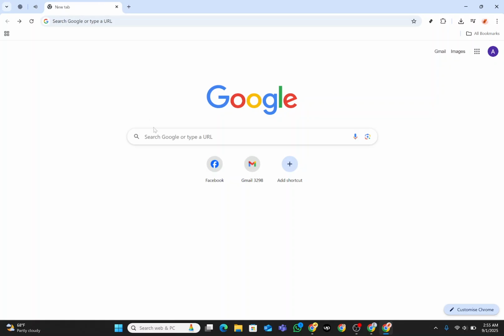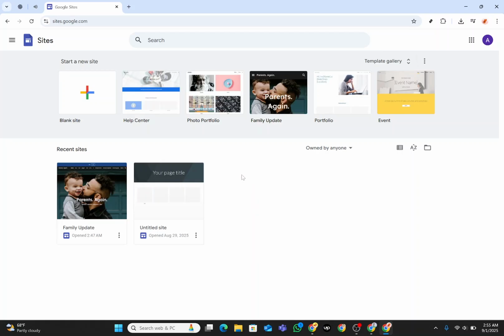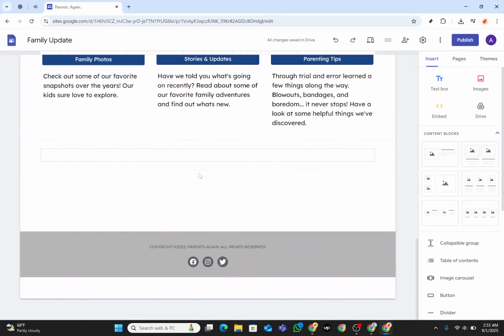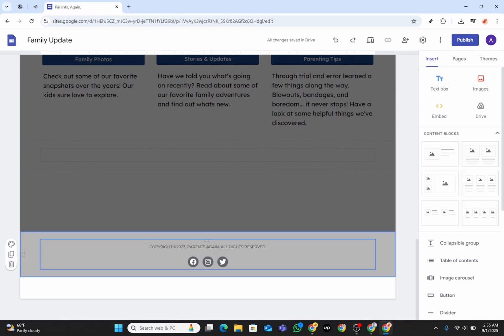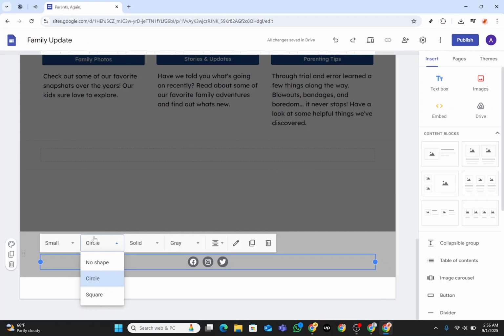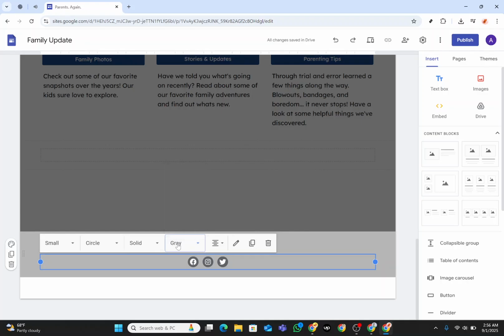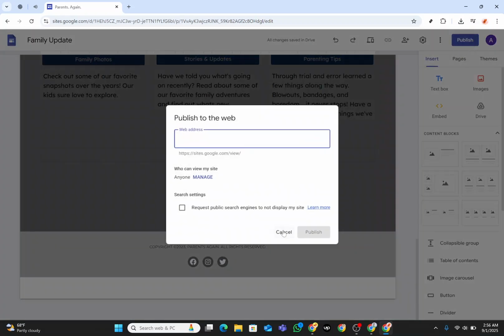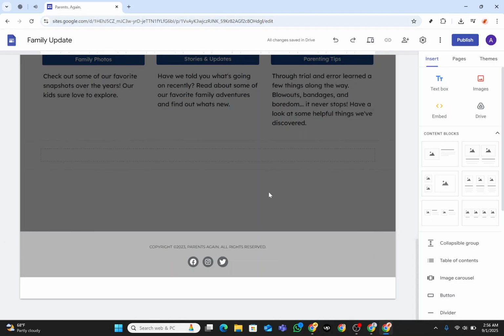How to Edit the Footer on Google Sites Fast and Easy!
In today's video, I'm going to teach you how to edit the footer on Google Sites fast and easy. Whether you're new to Google Sites or just looking for a quick way to customize your website's footer, this guide is perfect for you, so let's jump right in.

First, you'll want to get started by heading over to your preferred web browser and going to Google Search. In the search bar, type in "Google Sites". Hit enter, and you should see Google Sites as the first result. Click on that link, and you'll be taken to the Google Sites homepage, where you can start managing your websites.

Once you're on the homepage, it's time to select the site you want to edit. You'll see a list of your sites, so simply click on the site that you're looking to update. After selecting your site, a new page will launch with the editing interface, providing you with the tools to adjust various aspects of your site.

Now, scroll down to the footer section of your site, where you'll see an option to "Edit footer". Click on this, and it will open up a panel with various customization options available. You can start adding the content that you want to display in your footer. You can also add links to relevant pages, like your social media profiles, a privacy policy, or a contact page. If you have small branding images or logos you want to include, those can be added here as well. Furthermore, if you need more interactive elements, buttons or embedded components can be included to enhance the footer's functionality.

After you’ve added your content, take a moment to explore the additional customization options. If you wish to include social media icons, click on the social icon option to add or customize links to your accounts. You have control over the text size, so you can adjust this if your text appears too small or too large in the footer area. Shapes can also be changed if you're looking to add a more stylistic or recognizable aspect to your design. And don't forget about color customization; make sure the colors you choose align with your overall site theme for a consistent look.

Once you're satisfied with your edits, it's crucial to save your changes so they appear on the live version of your site. To do this, simply hit the “Publish” button. This updates your site, ensuring visitors see the new, polished footer you’ve just crafted.

And that’s it! You've successfully edited the footer on your Google Site. These few simple steps allow you to quickly and efficiently customize your footer, ensuring it meets your specific needs and branding requirements.